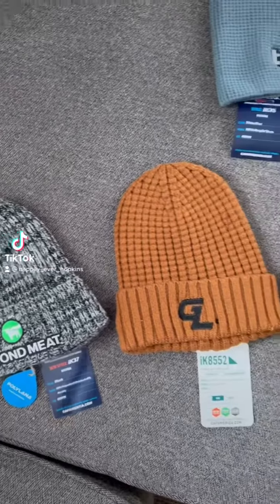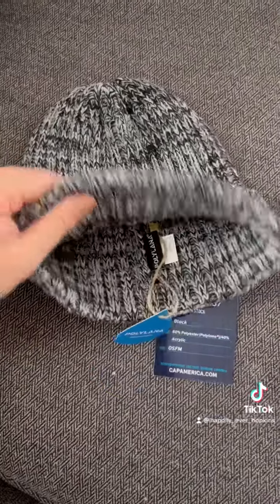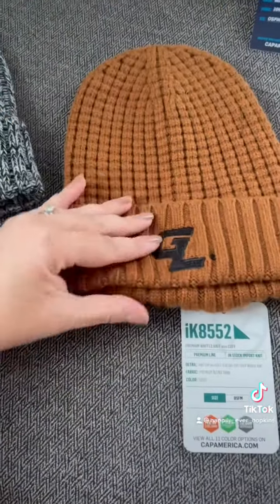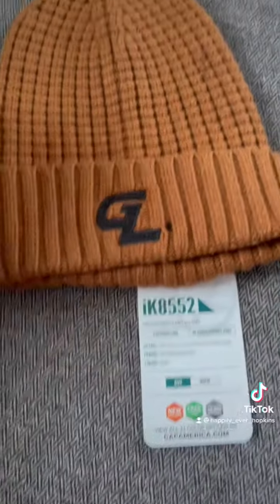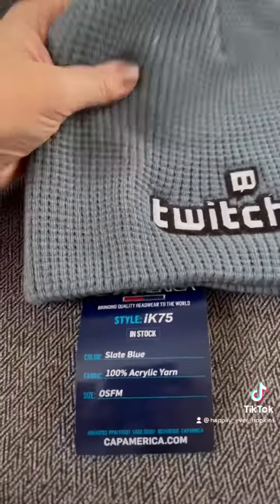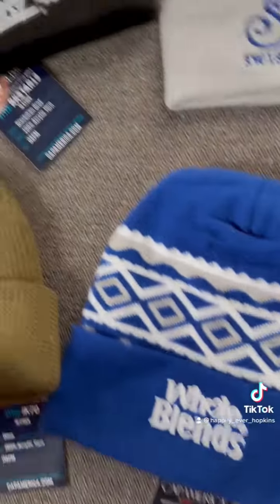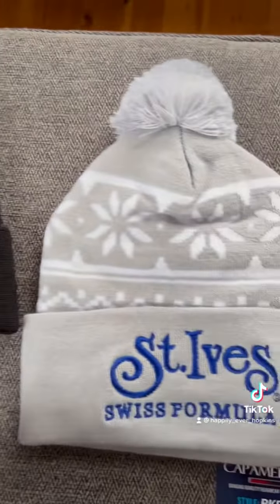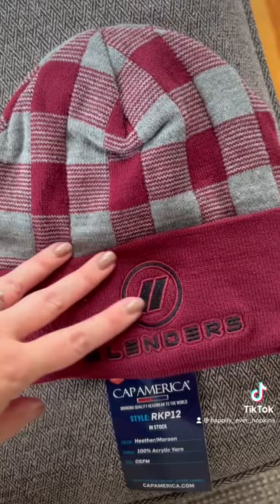Cap America Knits